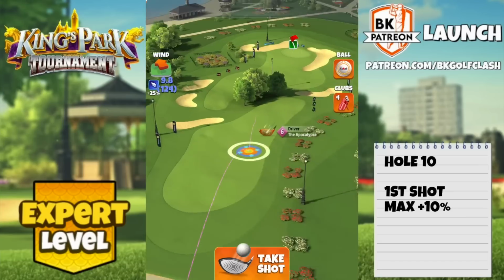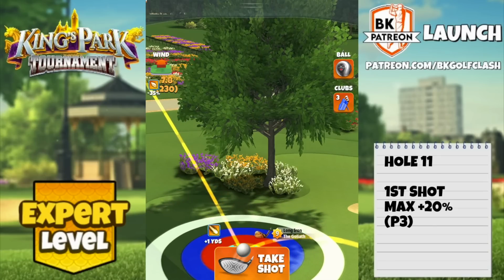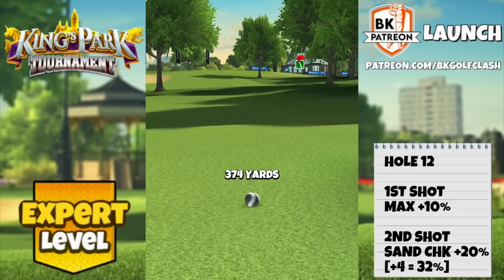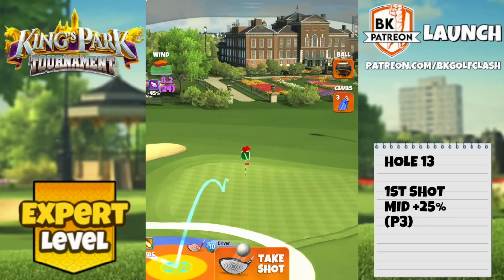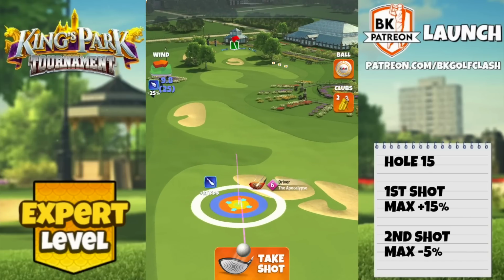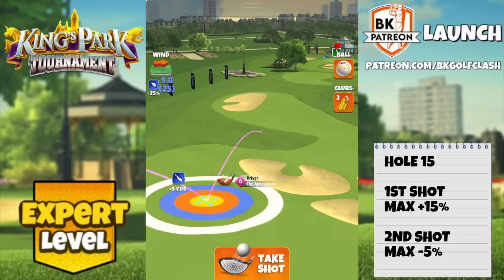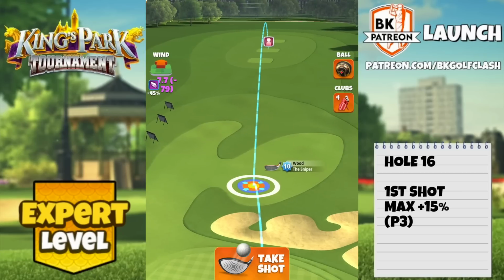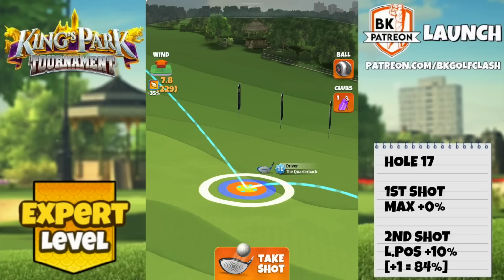EXPERT OPENING ROUND BACK 9 PLAY-THROUGH: King's Park Tournament | Golf Clash Guide Tips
Play-through for the Opening Round Back 9 holes of the King's Park Tournament in Expert division - with the tournament wind directions. I will give you my adjustments and suggestions of tweaks and alternatives where possible.

TIME STAMPS
00:00 INTRO
00:44 HOLE 10
01:41 HOLE 11
02:54 HOLE 12
04:54 HOLE 13
05:55 HOLE 14
07:48 HOLE 15
09:45 HOLE 16
10:56 HOLE 17
12:47 HOLE 18
14:42 WANT MORE HELP?

🌐 COMMUNITY SUPPORT? 🌐

QUICK LINKS